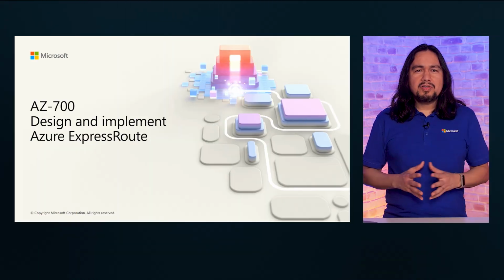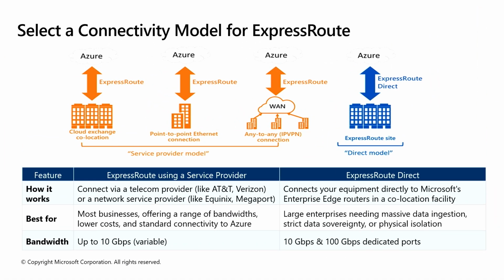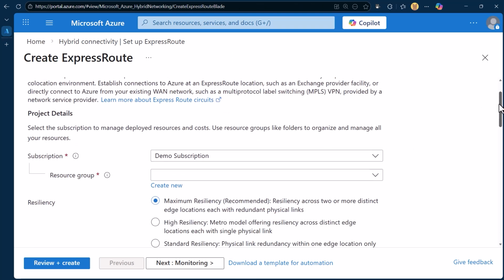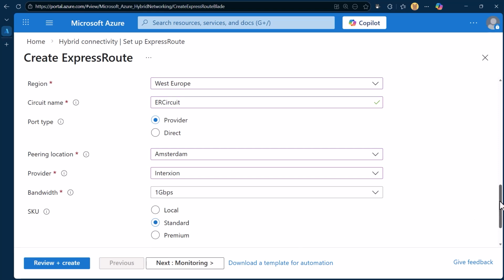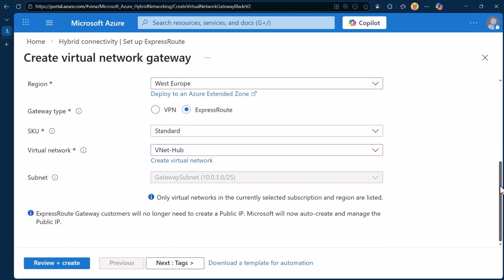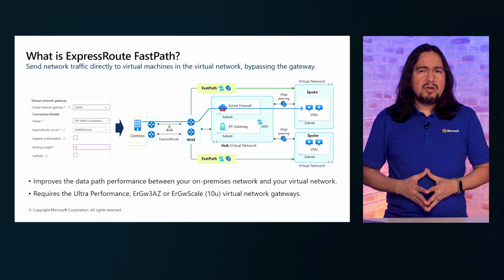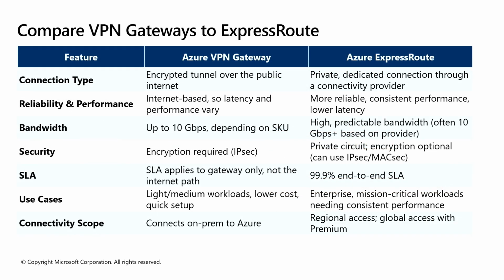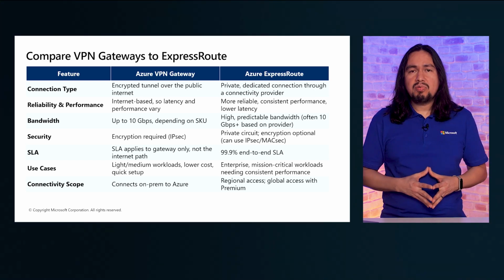Design and implement Azure ExpressRoute | AZ-700 | Episode 4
In this episode, you’ll focus on designing and implementing Azure ExpressRoute to establish private and reliable connectivity between on-premises environments and Azure. You’ll explore when to choose ExpressRoute, how it supports high-performance and secure network architectures, and how it fits into enterprise connectivity strategies.

The session explains key considerations for scenarios that require predictable network performance and aligns with AZ-700 certification objectives related to hybrid connectivity and network design.